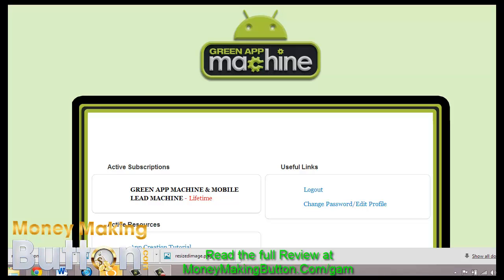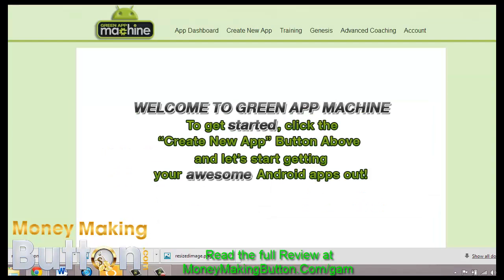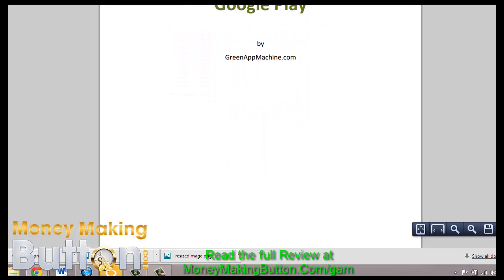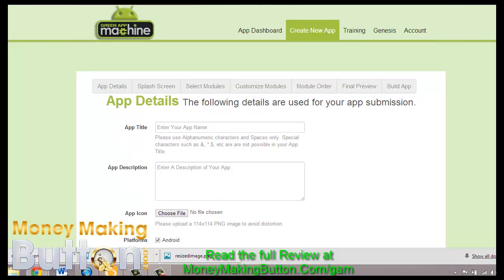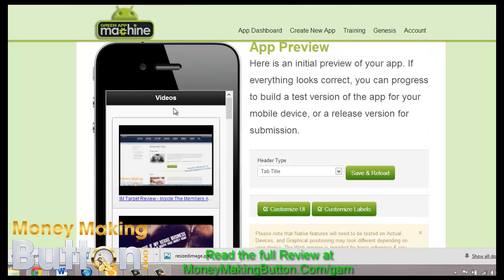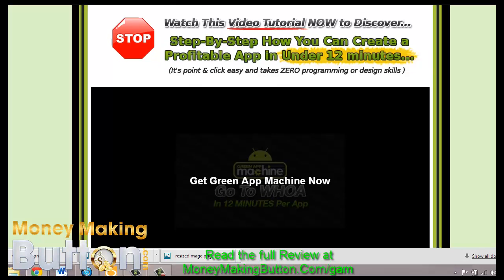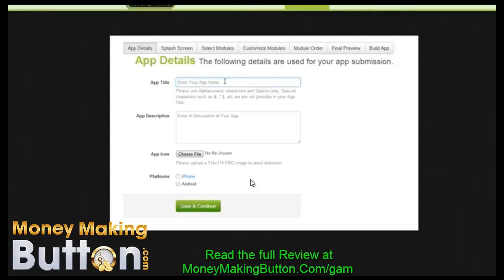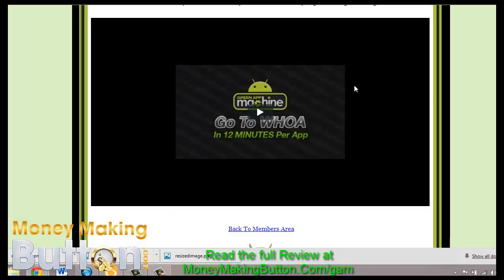Green App Machine Review - Inside The Members Area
I hope you liked my Green App Machine review. I hope it has helped you decide:) SEE MEMBERS AREA AT 1:11

What you get with the training:

- Complete A-Z blueprint that covers all the important aspects in building and profiting from your own mobile app.
- Technical aspects (broken down into easy steps)
- Content creation and marketing training.
- A very complete guide!

If you do decide to purchase Green App Machine I hope you enjoy it, good luck, and thanks for checking out my review.

Greean app machine review
green app machine
does green app machine work